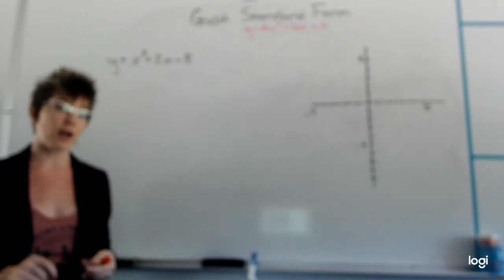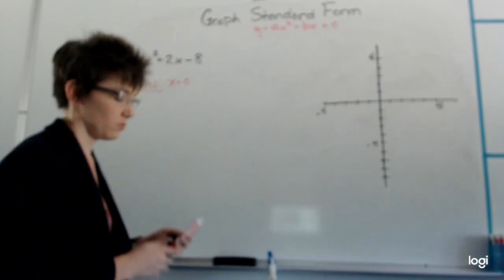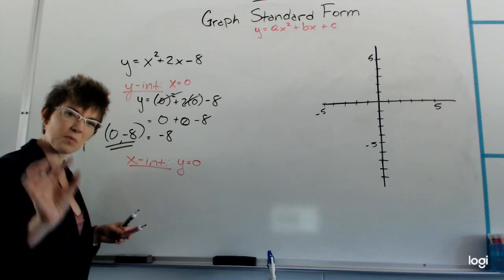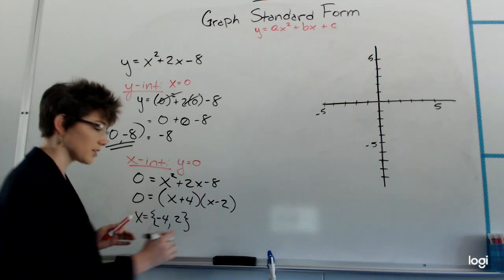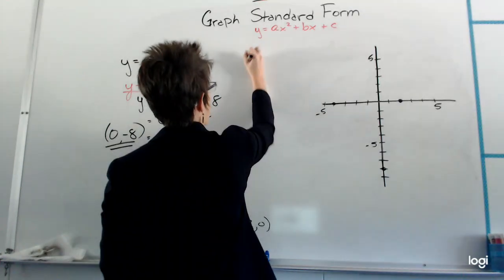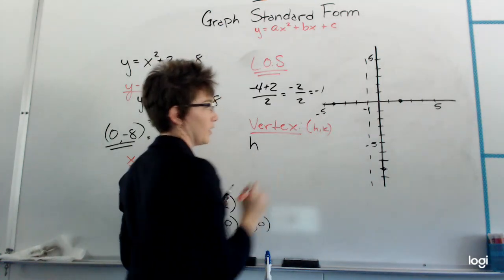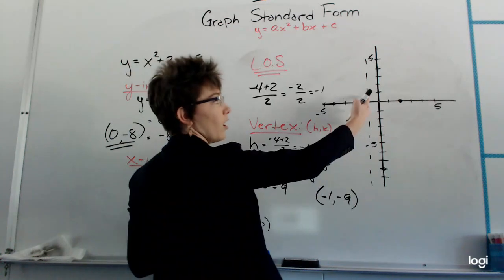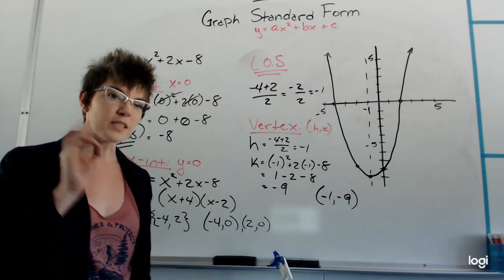Graphing Standard Form